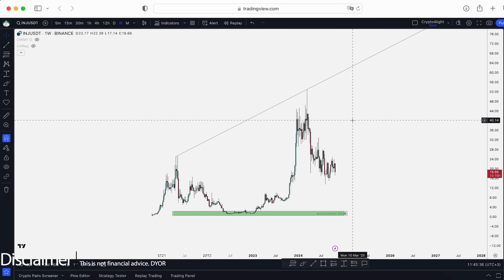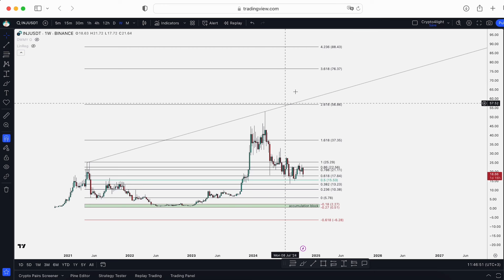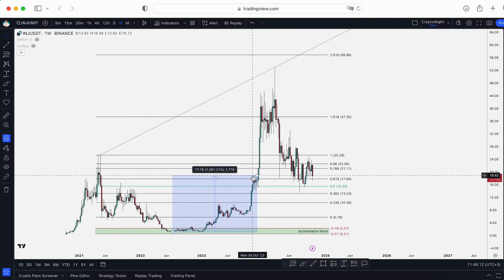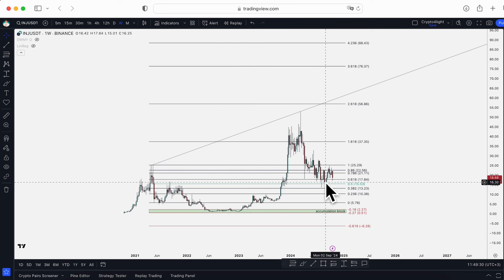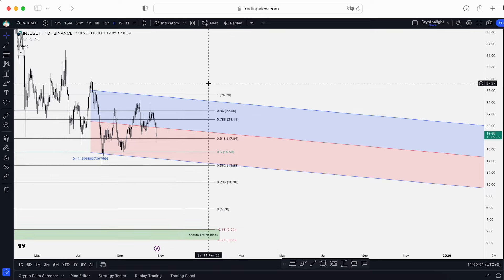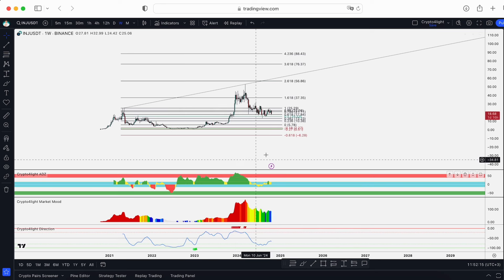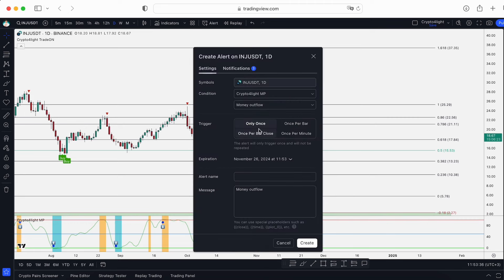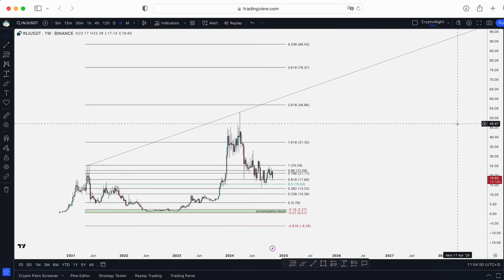Injective Price Prediction. INJ next all time high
⏰ Time Stamps ⏰

🔑 Topic keywords